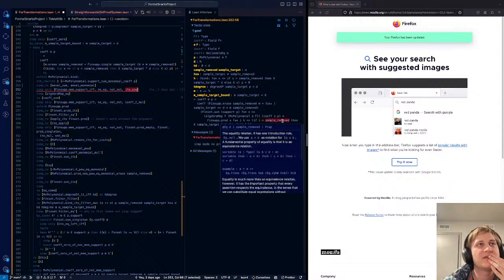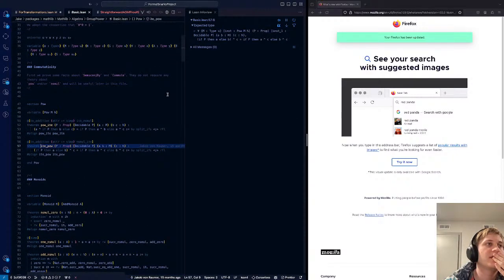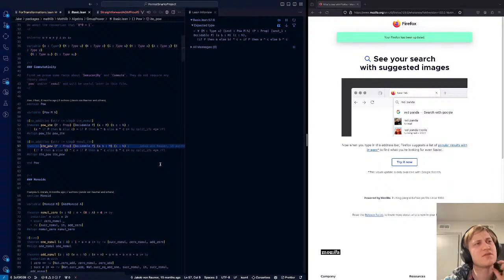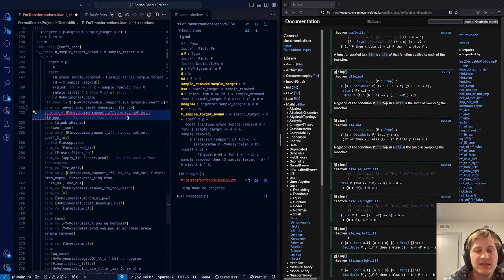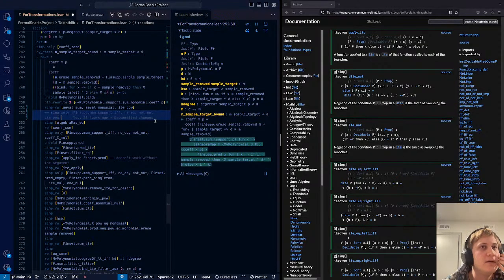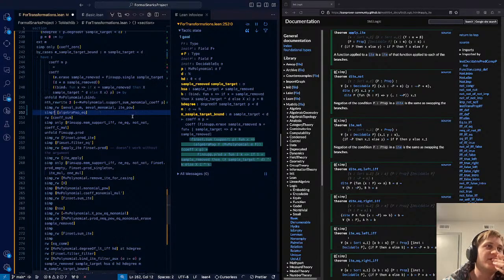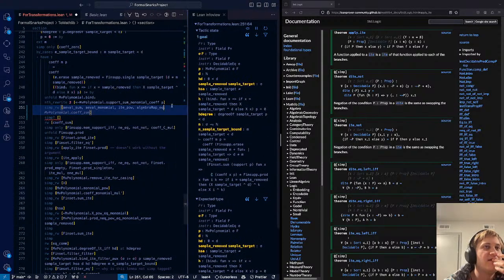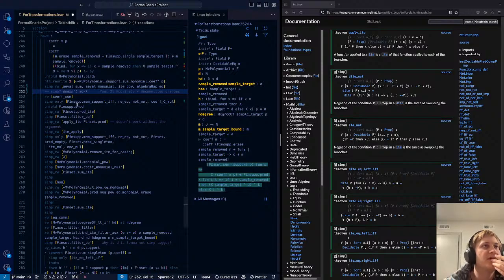Test Live Stream - Golfing some Lean Code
In this short stream, Bolton golfs some Lean proof code.